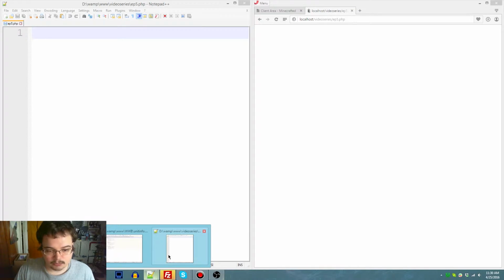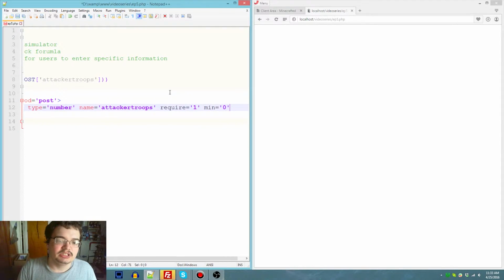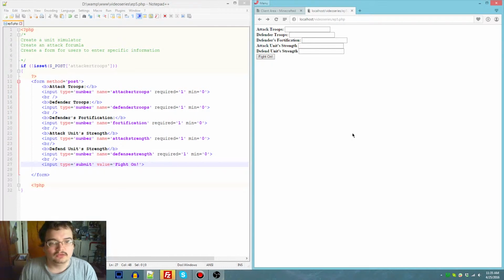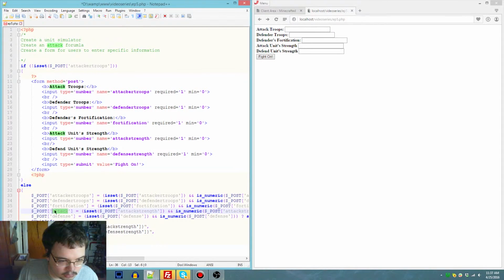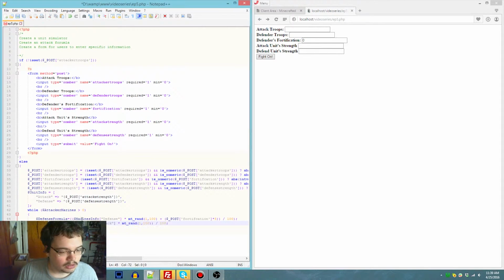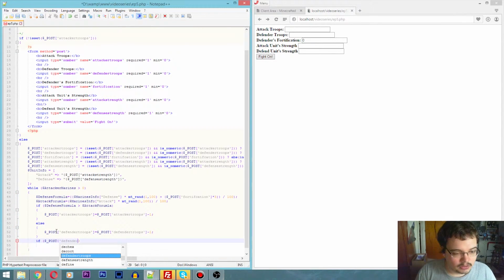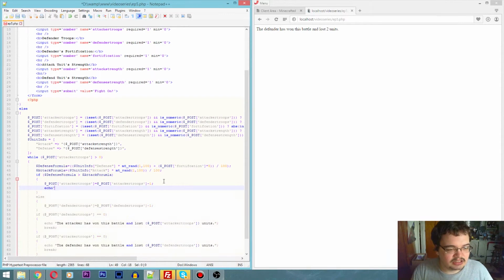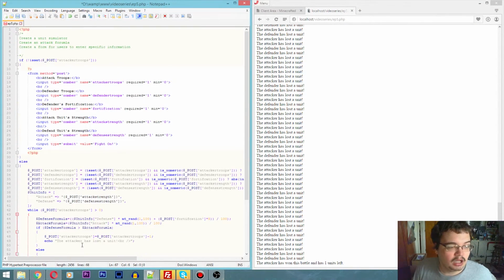PHP Coding | Attacking Simulator [#5]